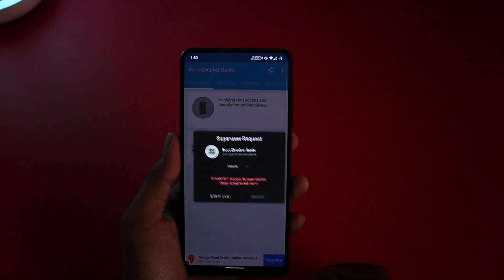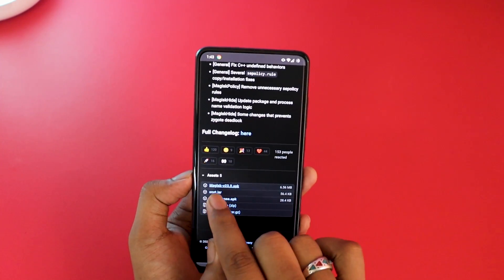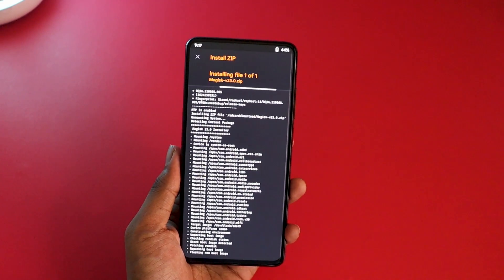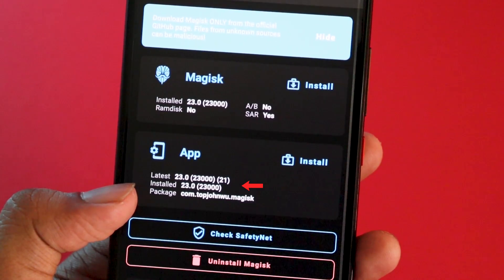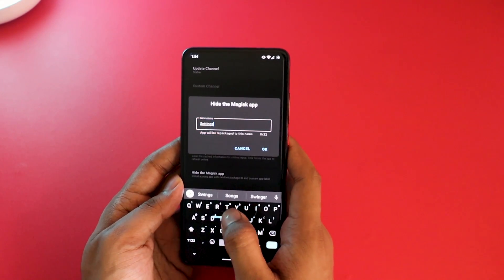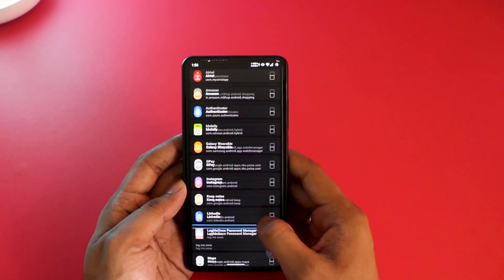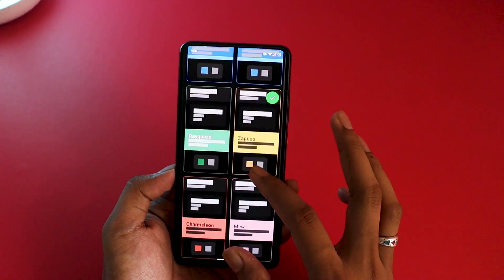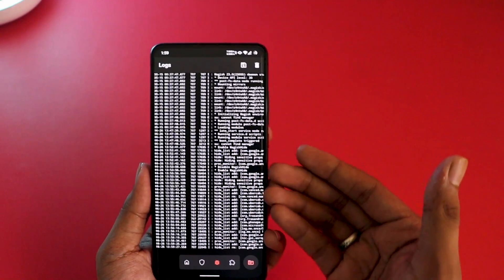Root Any Android Using MAGISK | MAGISK v23.0 | How to use MAGISK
Magisk​ Android11 Root ​Magisk 23.0 is here and in this video, I have shown how to root any android in 5 minutes using Magisk. Magisk is known as a “systemless” root method. It’s essentially a way to modify the system without actually modifying it. Modifications are stored safely in the boot partition instead of modifying the real system files. This is the most important feature of this tool. Since the original system files remain unchanged, modifications can go undetected by Google SafetyNet.Also in this video, you would find answers to how to install Magisk 23.0, How to use Magisk, How to configure Magisk, and How to Uninstall Magisk. Using the same video, you can also learn how to unroot any android. The basic requirement is to have a bootloader unlocked device with custom recovery installed to root any android device. Overall, I tried explaining everything about Magisk 23.0. From Installation, configuration, and unrooting.

Chapters:
00:00 The Timeline
00:57 Installing MAGISK & Rooting
04:18 Configuring Magisk to PASS SafetyNet
07:17 Exploring Magisk App
11:35 Uninstall MAGISK & UnRoot
13:13 Requirements to Root